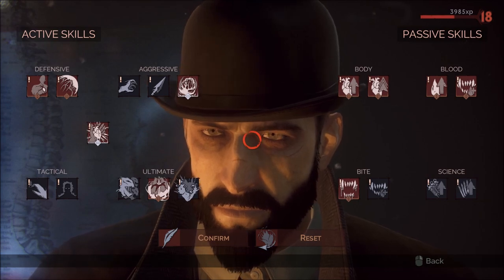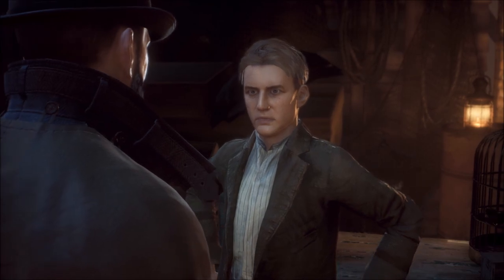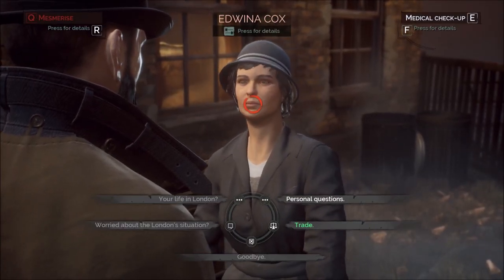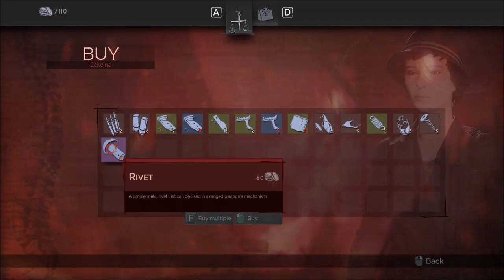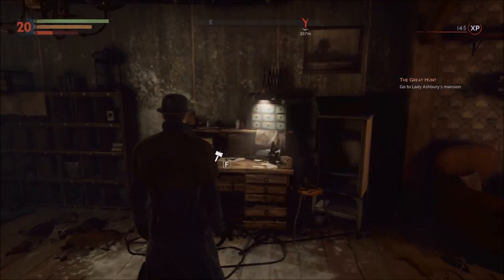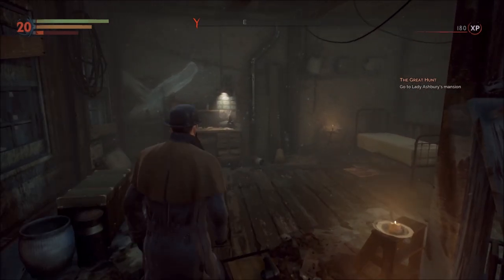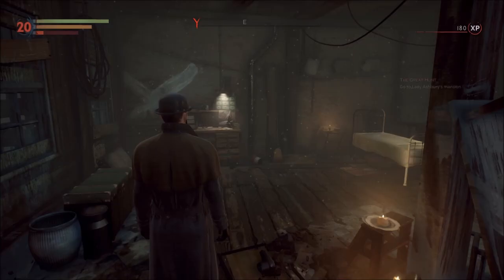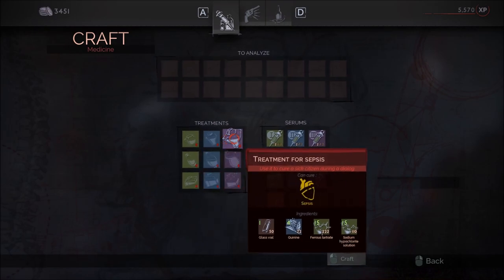Vampyr: Unlimited Money, Unlimited XP, Unlimited Crafting Components, Exploit Video (patched)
How to get infinite money, xp, and crafting components in Vampyr.

(0:22) Infinite XP EDIT: NO LONGER WORKS AFTER PATCH on July 3rd
(0:46) Infinite Money
(5:08) Infinite Weapon Resources
(13:32) XP Farming